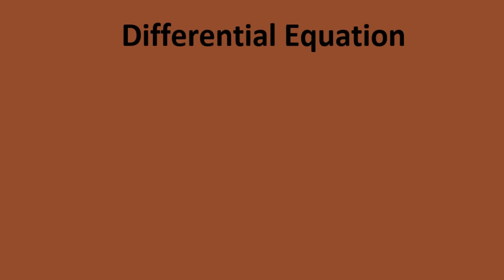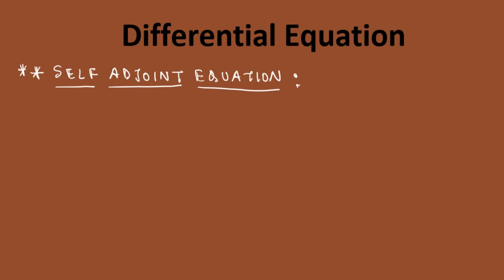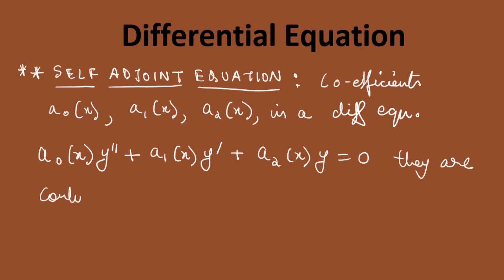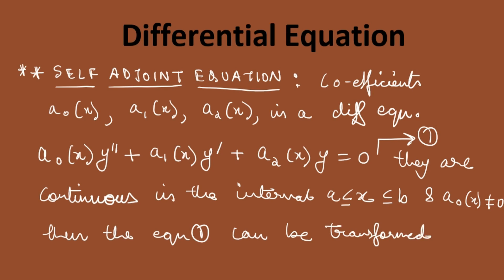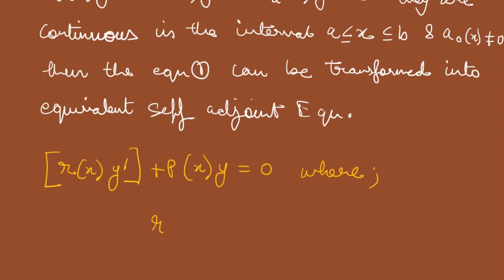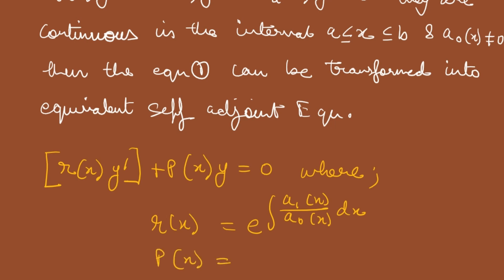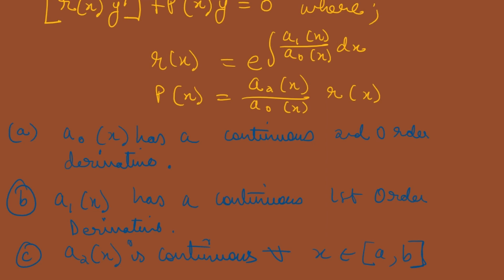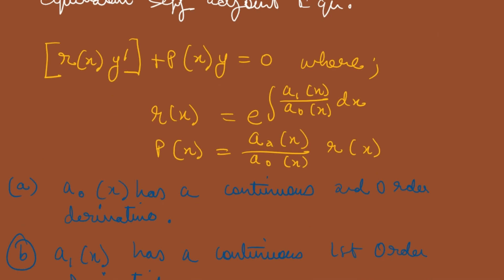Differential Equations Introduction to Self Adjoint Equation and some important points on it